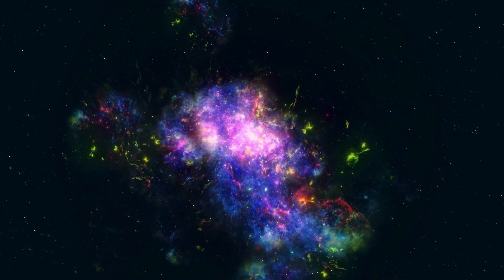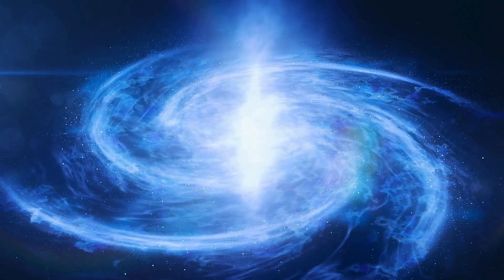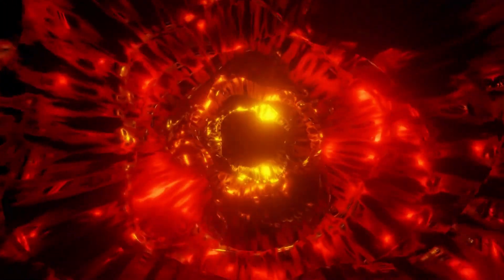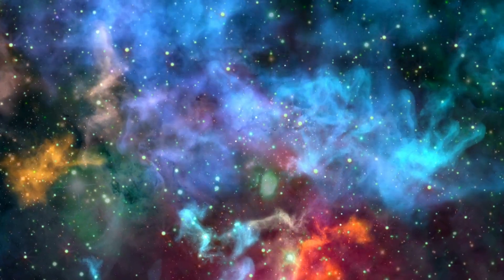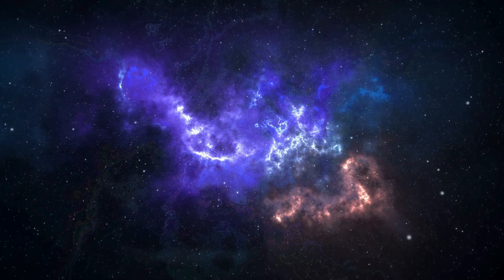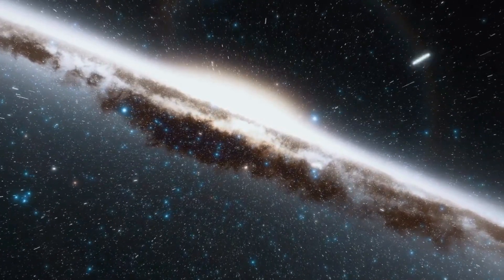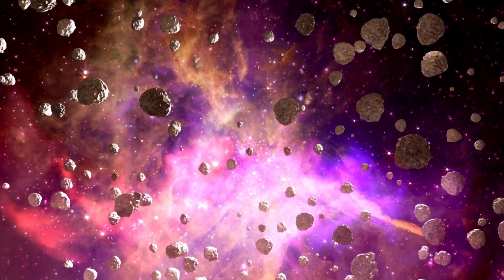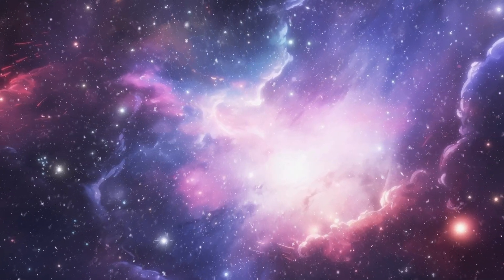James Webb Telescope Just Detected A Sudden 250% Increase In Betelgeuse's Brightness